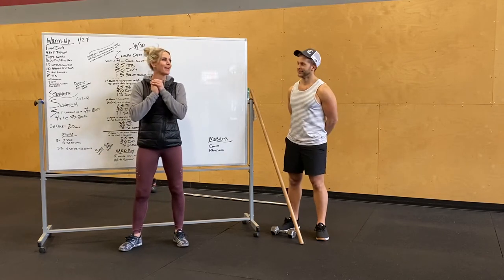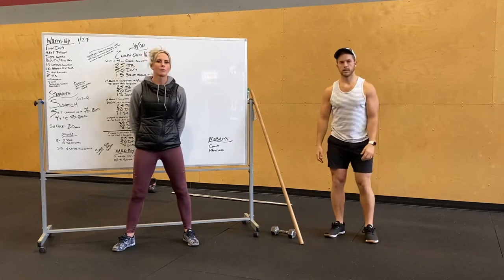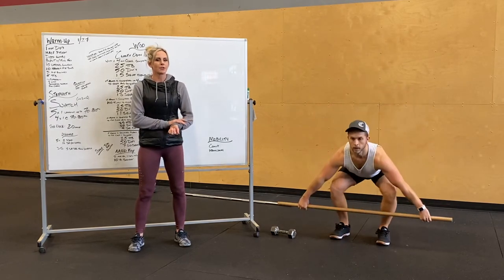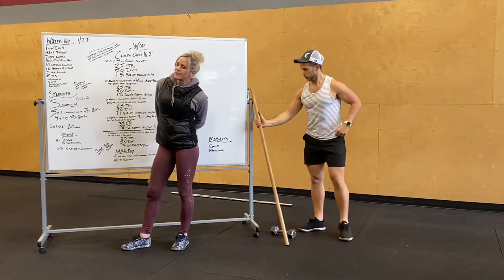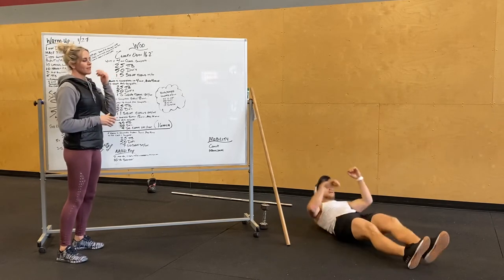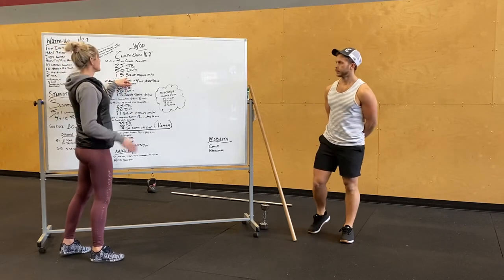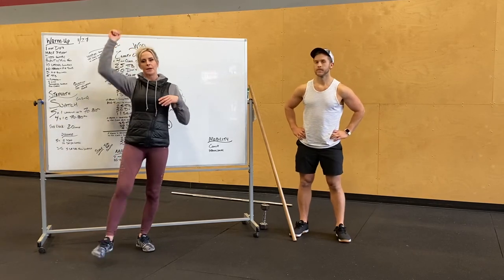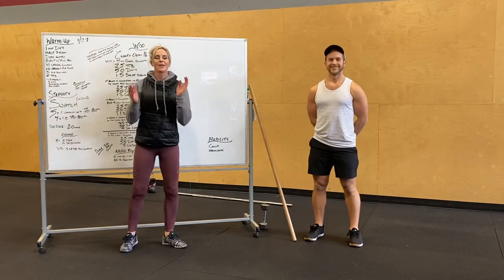1.27.21 Workout Description Video - CrossFit Chateau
1.27.21 Workout Description Video - CrossFit Chateau
Strength:  Snatch
WOD: CF Open WOD 16.2 - TTB, DU's, Squat Cleans